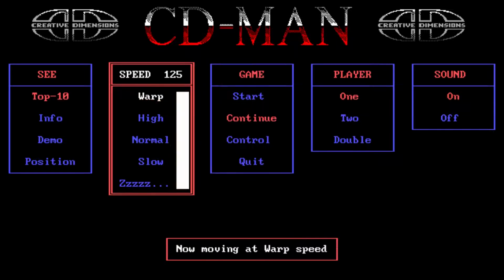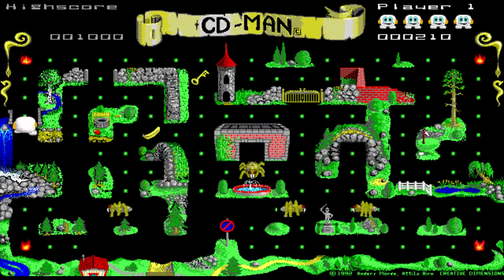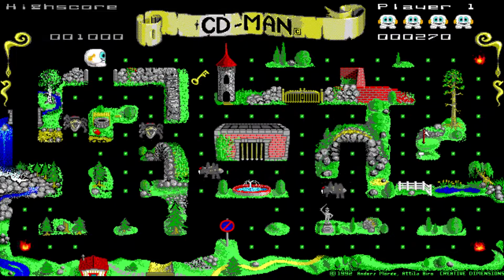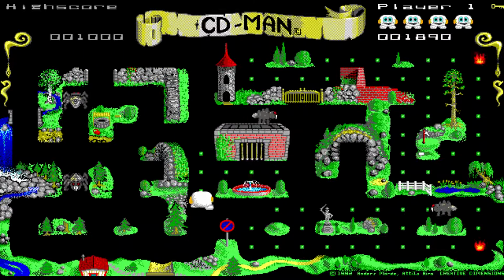CD-Man (Pac-Manufactured Episode 40)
Welcome to Pac-Manufactured, a retro gaming show about one of the most cloned video games of all time; the original Pac-Man by Toru Iwatani. In this episode we take a look at CD-Man version 2.0, made for PCs by Creative Dimensions in 1992.

Pac-Manufactured Seal of Approval by Jenny Livesley